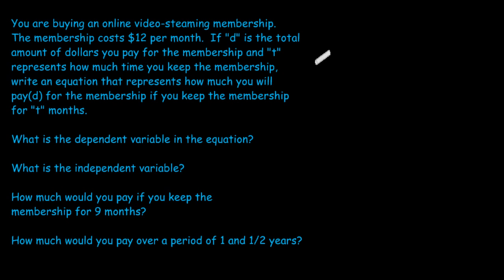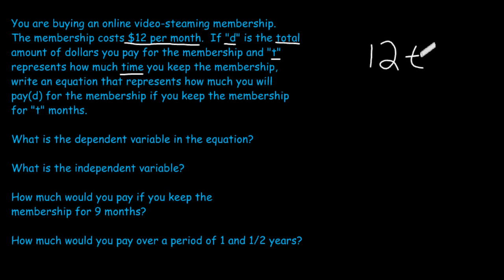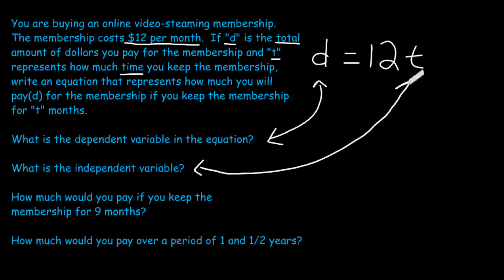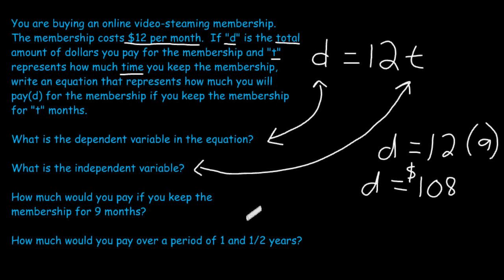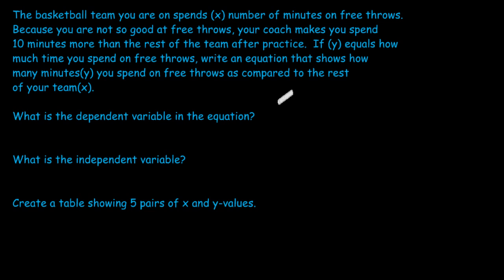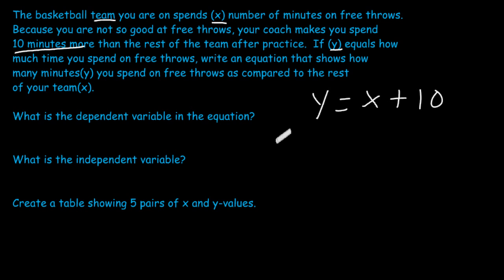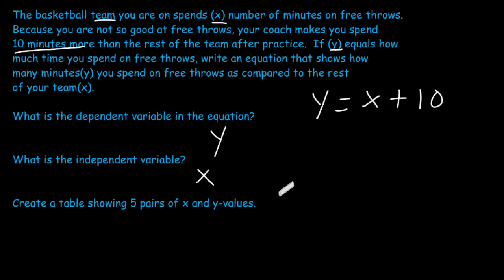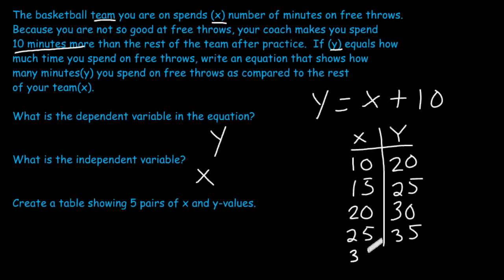Forming Equations From Word Problems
This video goes over two different problems that involve writing an equation to represent the given situation.  The video also goes over identifying the independent and dependent variables in the problem.